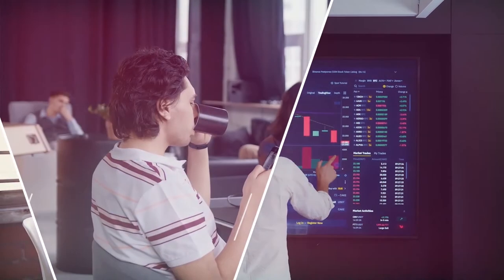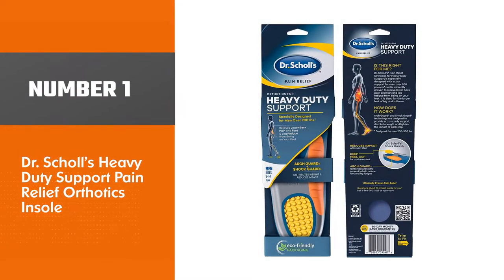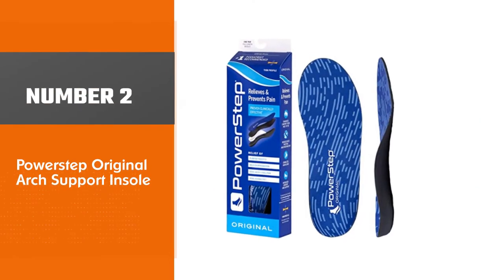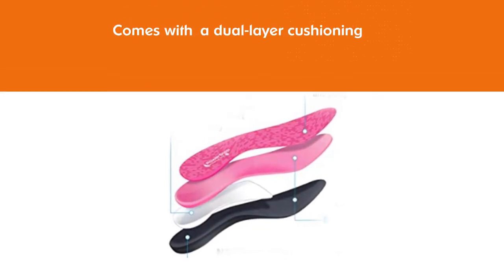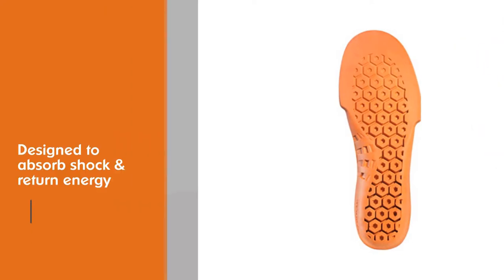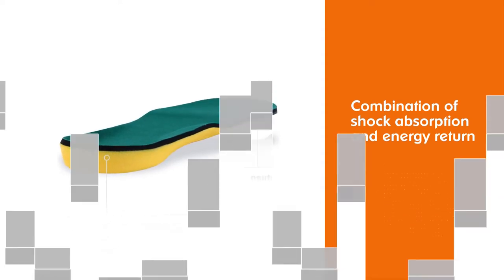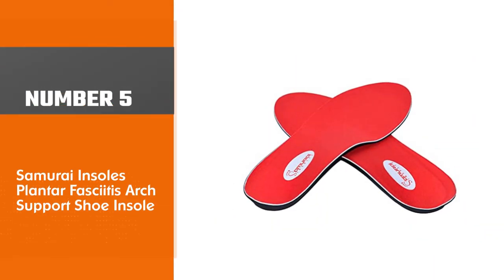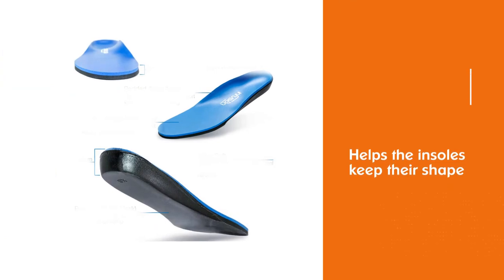Best Insoles for Work Boots on Concrete [Top 5 Review 2023] - Men & Women, Arch Support Shoe Insoles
best insoles for work boots on concrete featured in this Video:
NO. 1. Dr. Scholl's Heavy Duty Support Pain Relief Orthotics Insole
NO. 2. Powerstep Original Arch Support Insole
NO. 3. Timberland PRO Men's Anti-Fatigue Technology Replacement Insole
NO. 4. Spenco Polysorb Cross Trainer Athletic Cushioning Arch Support Shoe Insole
NO. 5. Samurai Insoles Plantar Fasciitis Arch Support Shoe Insole

🕝Timestamps🕝
0:06- Introduction
00:18- 1. Dr. Scholl's Heavy Duty Support Pain Relief Orthotics Insole

01:01- 2. Powerstep Original Arch Support Insole

01:43- 3. Timberland PRO Men's Anti-Fatigue Technology Replacement Insole

02:25- 4. Spenco Polysorb Cross Trainer Athletic Cushioning Arch Support Shoe Insole
03:10- 5. Samurai Insoles Plantar Fasciitis Arch Support Shoe Insole

★What is an insole for work boots on concrete?
A removable shoe insert, otherwise known as a foot orthosis, insole or inner sole accomplishes many number of purposes, including daily wear comfort, height enhancement, plantar fasciitis treatment, arch support, foot and joint pain relief from arthritis, overuse, injuries, leg length discrepancy, and other causes such as orthopedic correction and athletic performance.